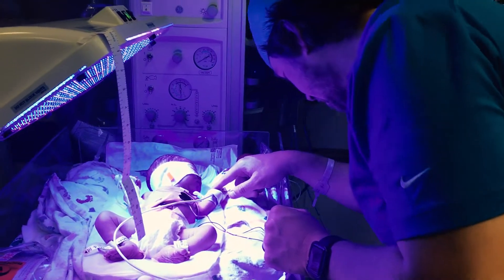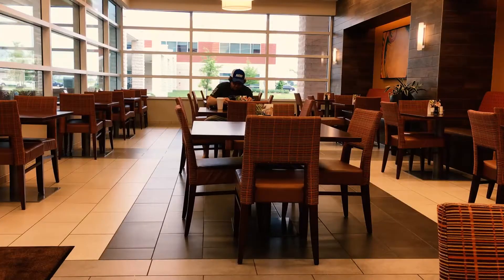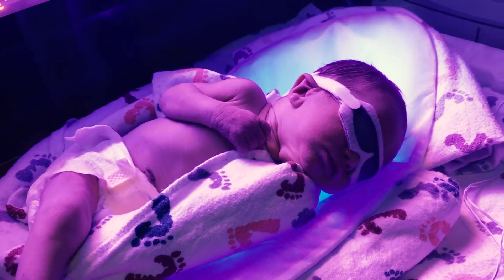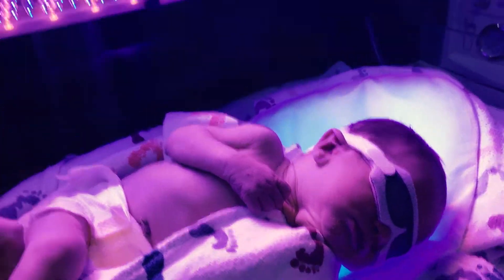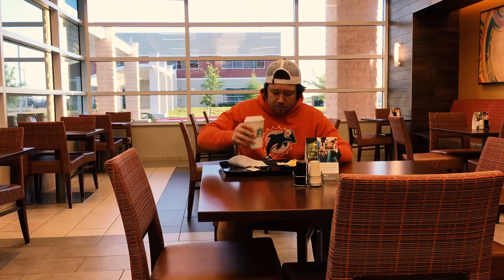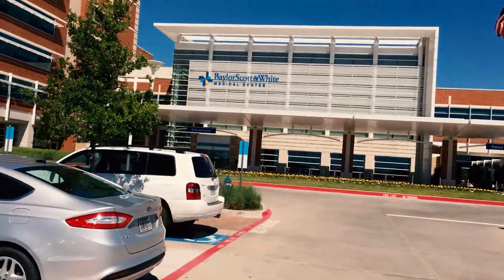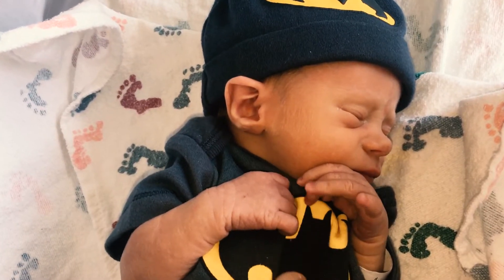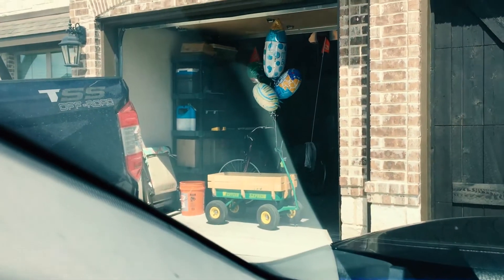Bilirubin and Jaundice explained in 51 Seconds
The explanation starts at 29 seconds. Luke battles Bilirubin/Jaundice.